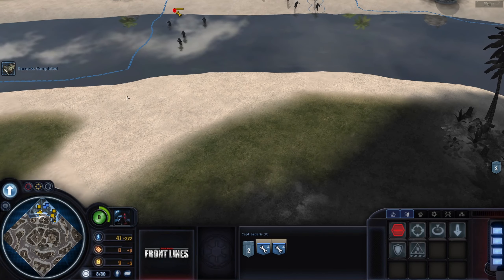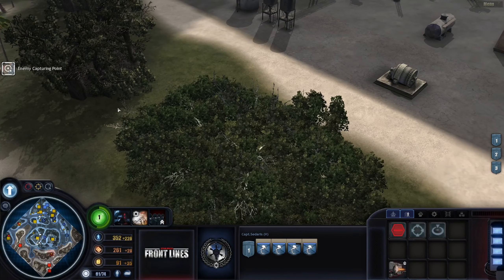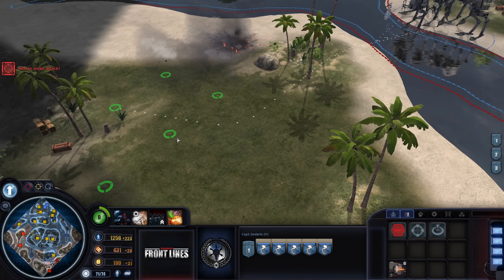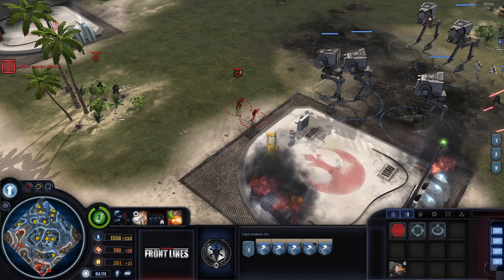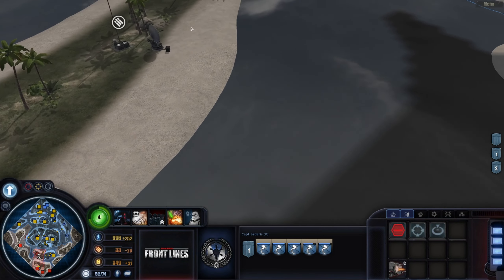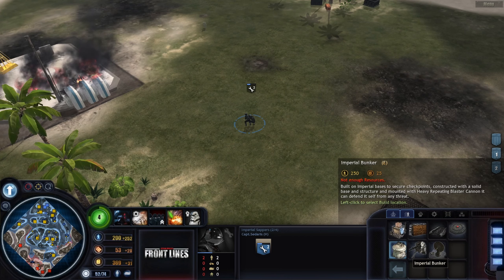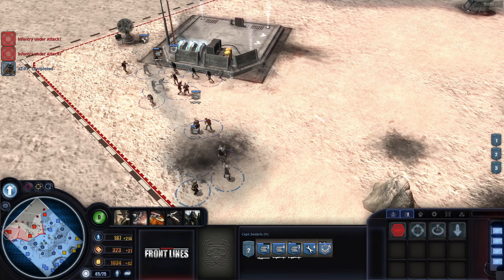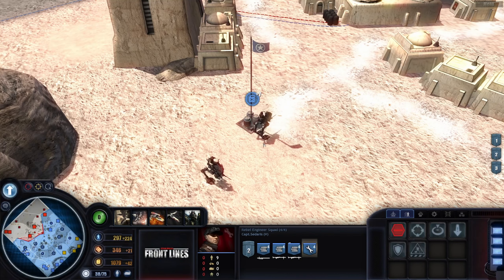Star Wars: Frontlines - Developer Interview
Star Wars: Frontlines is a mod for Company of Heroes, which brings the game from World War 2 in a galaxy far, far away. In it you can play either as the Galactic Empire or the Rebel Alliance and maybe you bring peace, freedom, justice and security to the galaxy.

To get a good overview of this new mod, I sat down with Ebonhawk the creator of the mod and talk about the start and future of the project.

Timecodes:
0:00 - Introduction
3:35 - What is Star Wars: Frontlines?
6:01 - Inspiration from other games
9:04 - Any ties to the previous Star Wars mod in COH?
10:24 - How did you learn to mod COH?
12:43 - How big is the developer team?
15:21 - What problems did you have during the development?
20:53 - Were there any features, which didn’t make it?
22:43 - What can we expect for the future?
29:40 - What software do you use to create models?
31:28 - What is your favourite Unit/Feature?
36:08 - What did you learn during the many years of development?
40:07 - Your thoughts on COH 3?